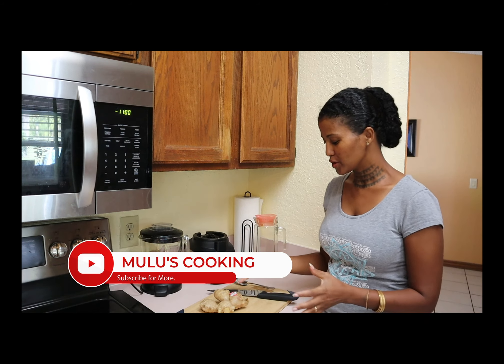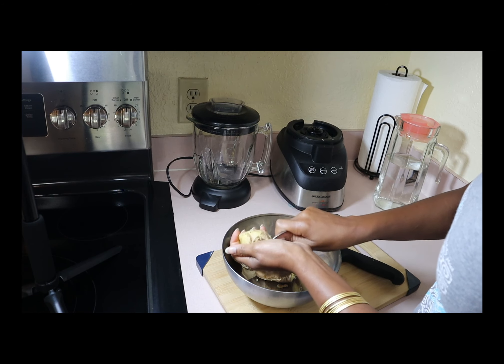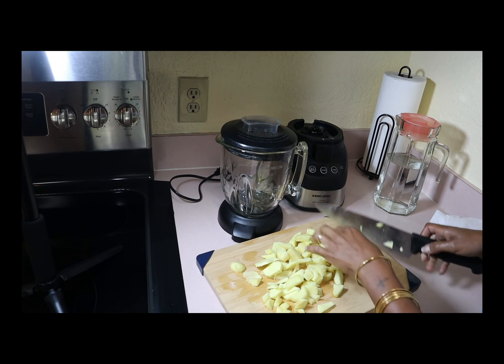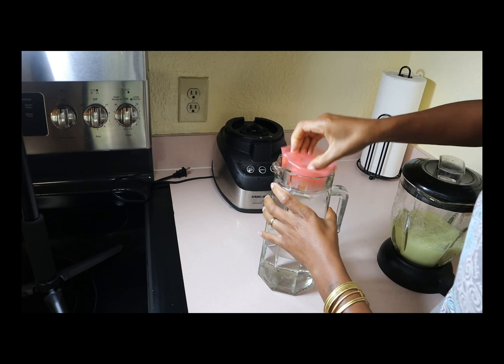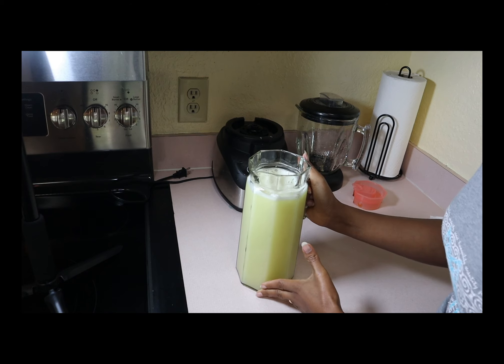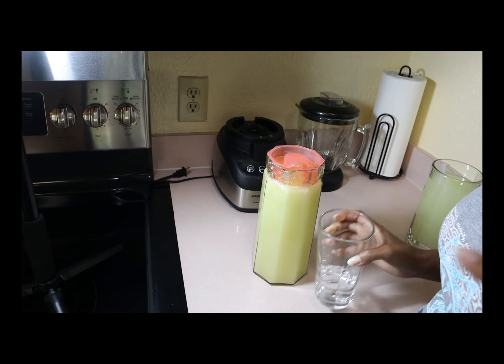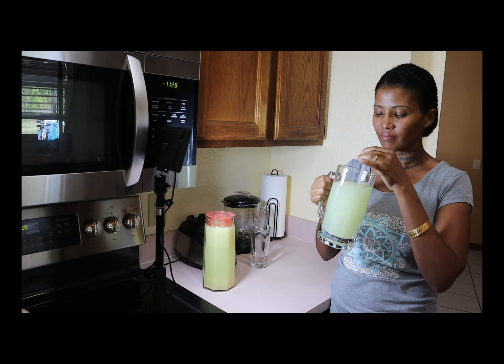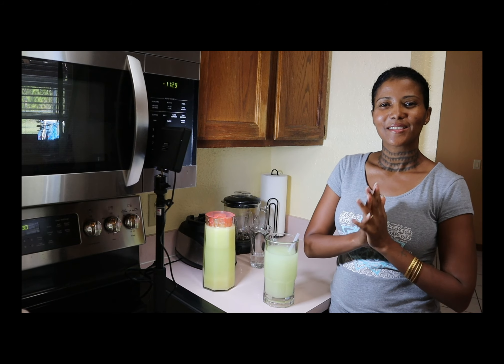How to Make Ginger Water Mulu's Way!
Try my refreshing and super healthy ginger water drink. It has made a change in how I feel, and I hope you feel as good as I do.